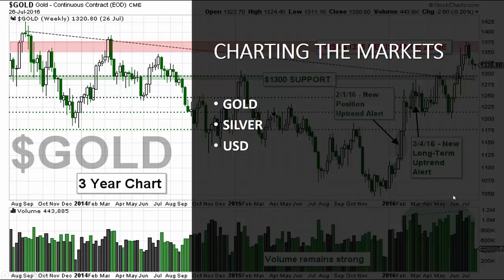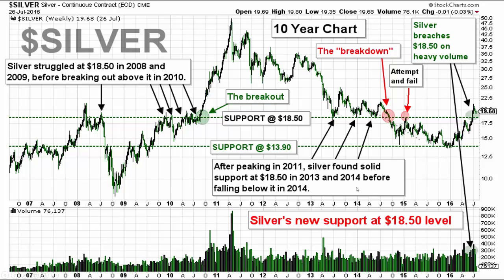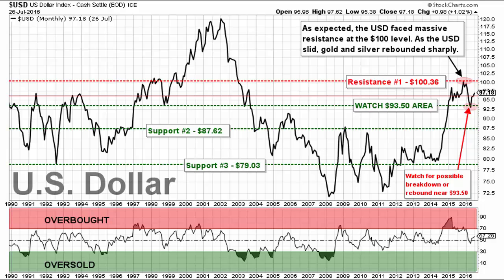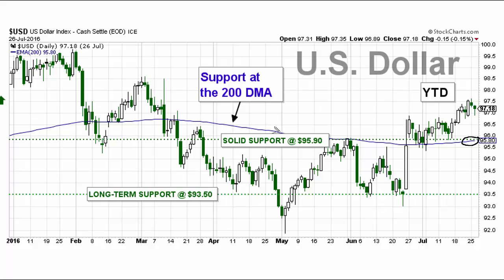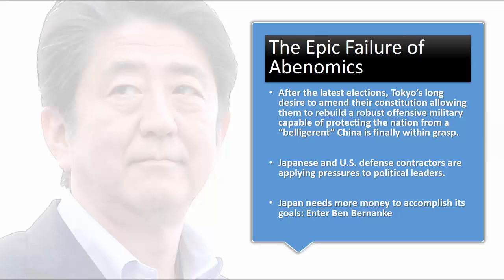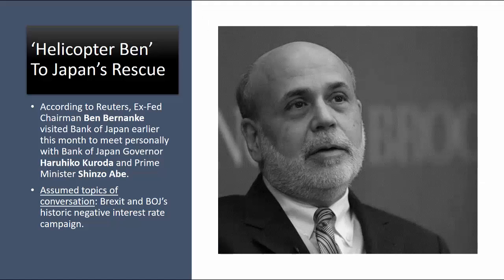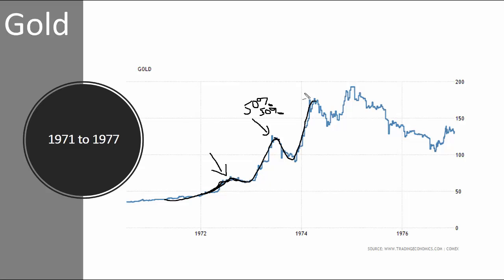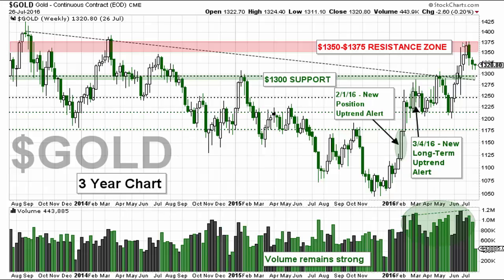Precious Metals Investing Update (July 2016)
-- Sign up for our free gold investing report and precious metals news alerts!

In this month’s members-only conference call, FTMDaily founder Jerry Robinson is joined by precious metals advisor, Tom Cloud. In addition to Jerry’s chart analysis on gold, silver, and the U.S. dollar, Tom will discuss the current fundamentals that are impacting both gold and silver in the global markets.

Topics will include:

- Technical/fundamental analysis of the current rally in gold and silver

- What to expect from gold and silver prices under a Trump or Clinton presidency

- What to know about China’s “official” gold reserve figures

- The latest on the Bank of Japan’s plan to accelerate its money-printing (and why it matters to gold and silver investors)

- How one small change in Shari’a finance could unleash a massive new wave of gold demand

Want more videos and content like this on a regular basis? Become a member of FTMDaily.com today!

The live Q&A with Jerry and Tom following this presentation is available in our members section.